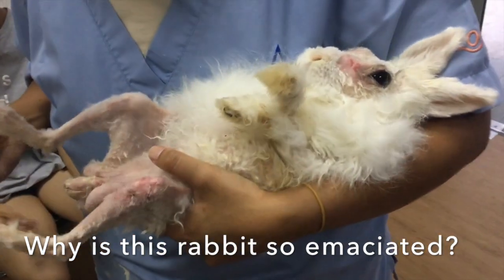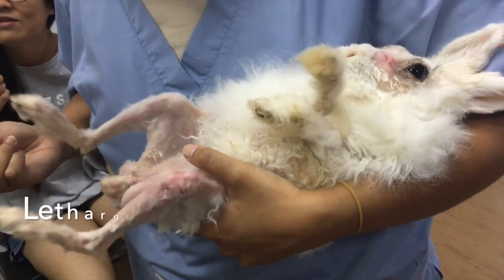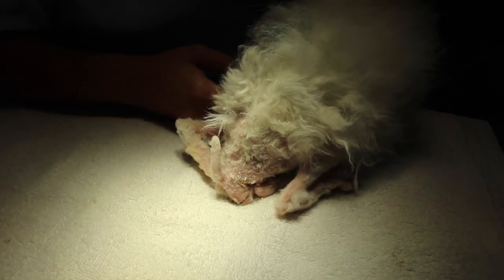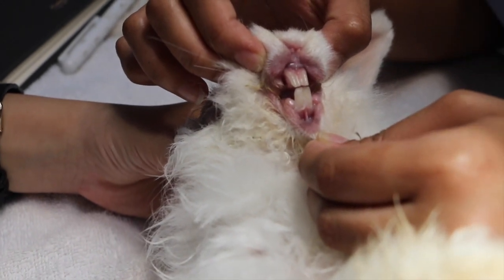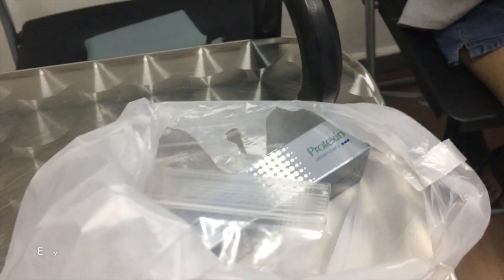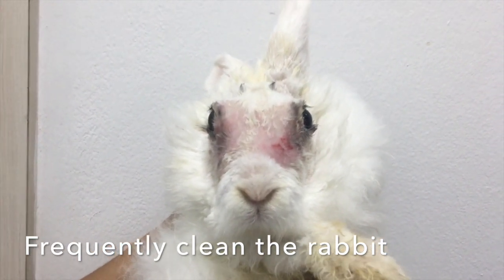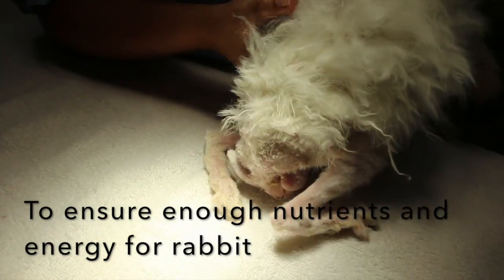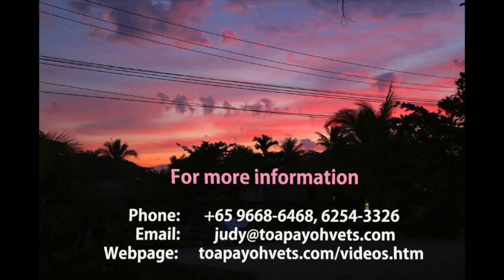Final Video: An emaciated rabbit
The rabbit does not eat hay since young esp in the past 2 weeks. Matted back area.